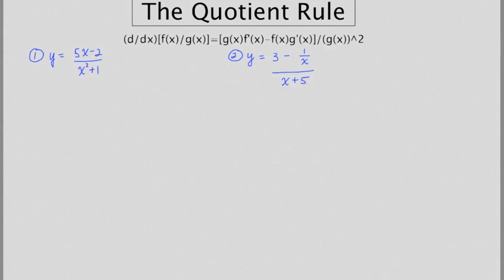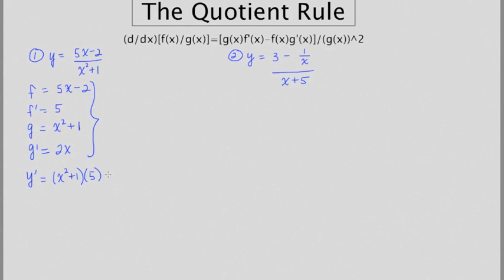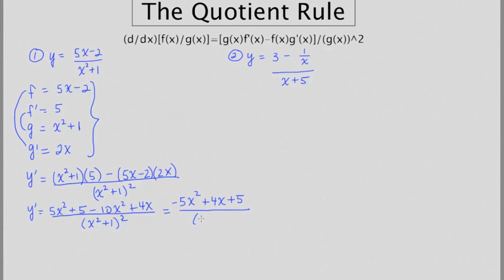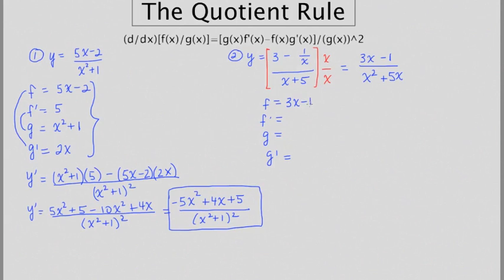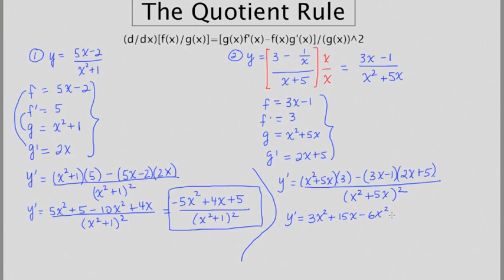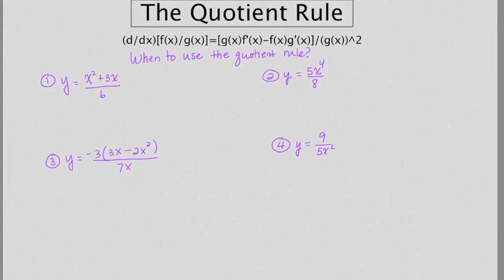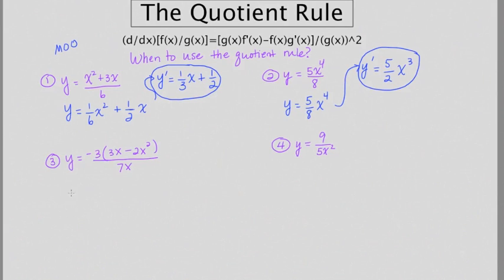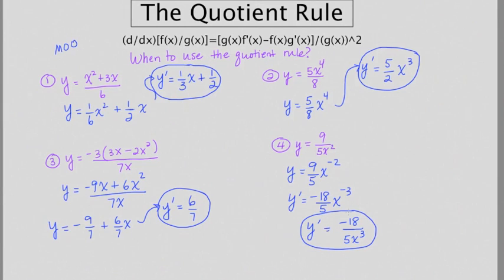MathCamp321: Calculus - The Quotient Rule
Calculus - The Quotient Rule